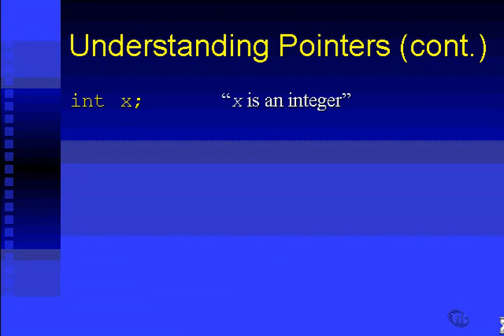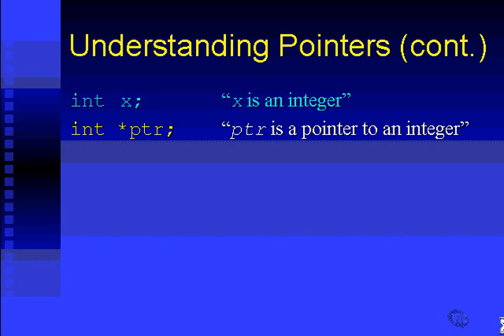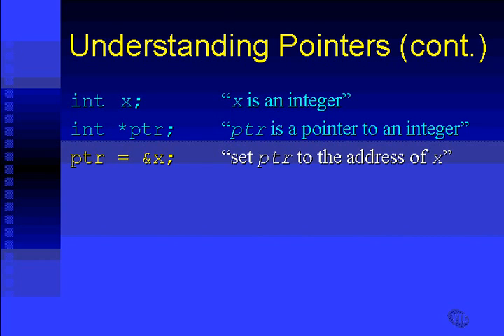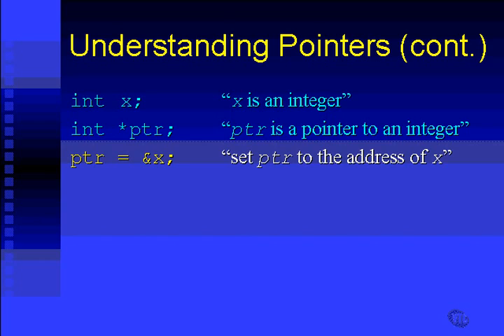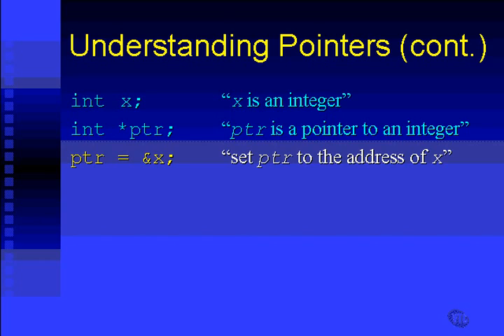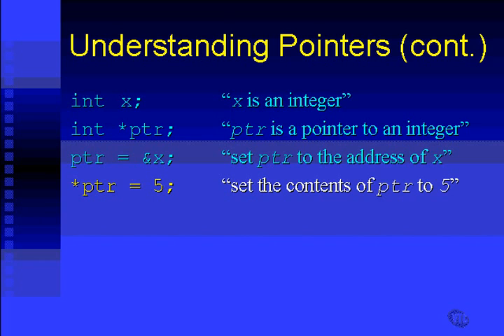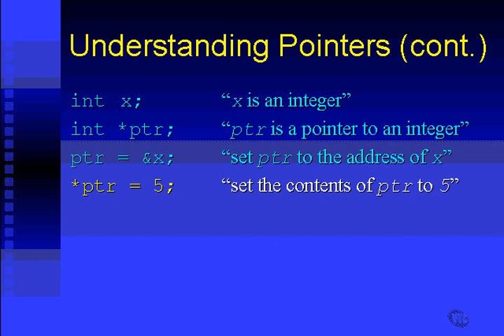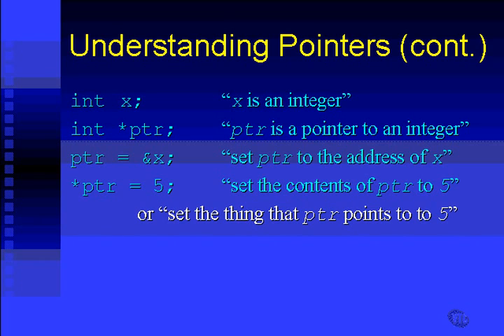1304 C programming Under Standing Pinterscont